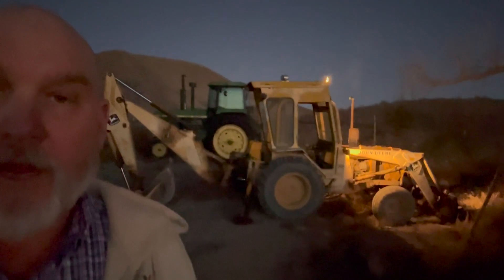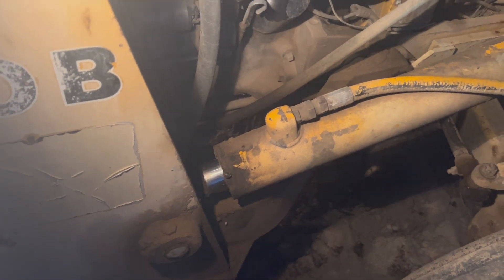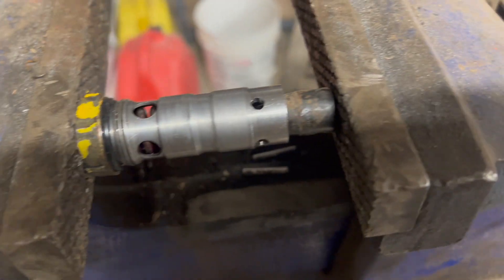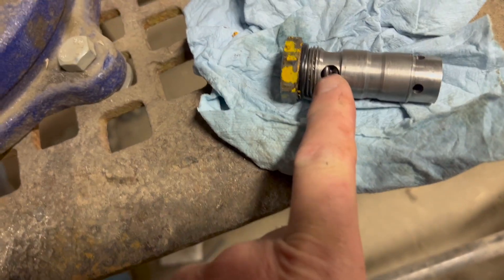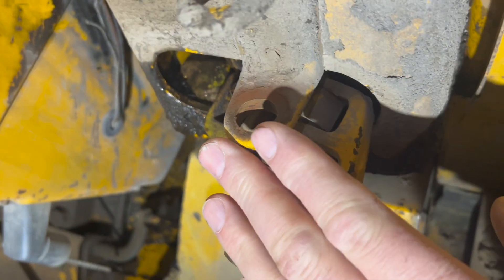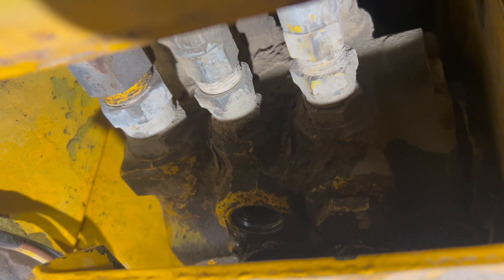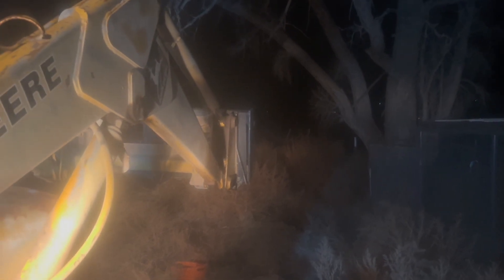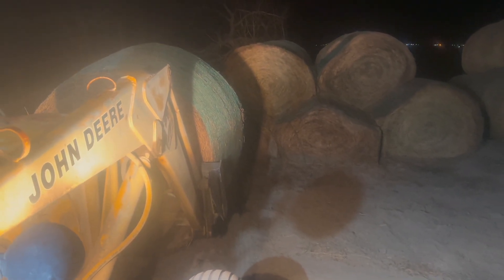John Deere 300b backhoe hydraulic repair Part 1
Today I replace the relief valve on the front end load valve stack. I love this old backhoe.